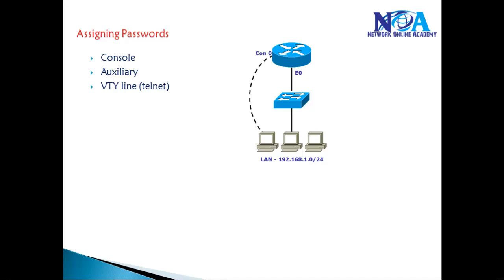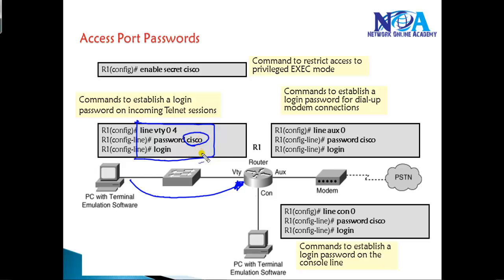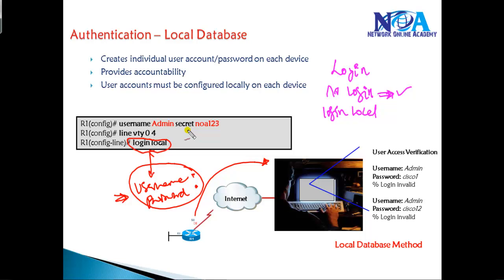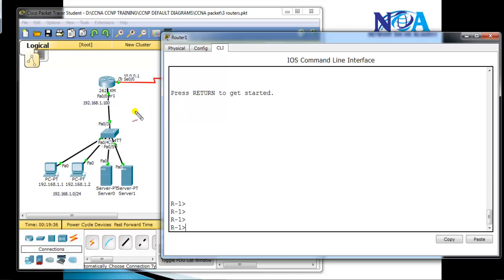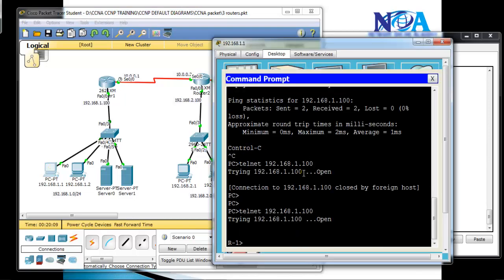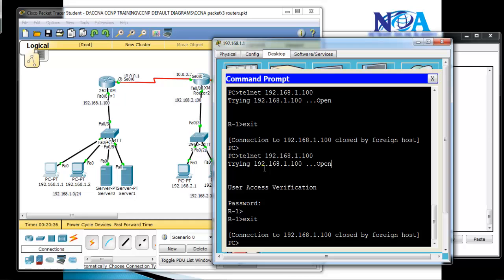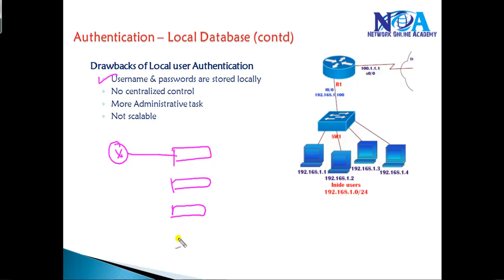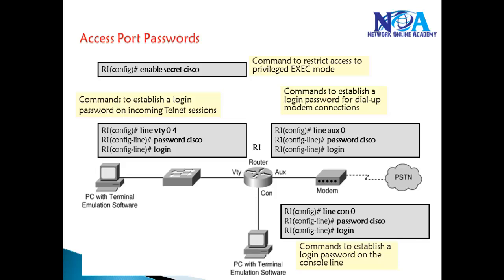Login authentication - Video By Sikandar Shaik || Dual CCIE (RS/SP) # 35012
🚀 Want to Secure Your Network Like a Pro? 🚀

Join Sikandar Shaik, a Dual CCIE (RS/SP), in this power-packed session where he unlocks the secrets of login authentication! This video is your one-stop guide to understanding network security, tailored for CCNP, CCIE, and networking enthusiasts alike.

In this video, Sikandar Sir will: 🔐 Dive into the world of Authentication – from local to remote methods
💥 Break down powerful protocols like RADIUS, TACACS+, and AAA with easy-to-understand real-world examples
🛠️ Show you hands-on configurations and troubleshooting tips on Cisco devices (routers, switches, firewalls)
⚡ Equip you with the knowledge to secure your network access and prevent unauthorized entry

Whether you're preparing for certification exams or simply want to enhance your network security skills, Sikandar Shaik’s teaching approach makes even the most complex topics easy and practical to apply in real-world scenarios. By the end, you'll be confident in setting up and managing secure login authentication across your network!

Why Should You Watch? 🔥 Expert Guidance: Get insights from a Dual CCIE (RS/SP), with years of experience in network security
💡 Master Network Authentication: Learn the most essential login methods to safeguard your network infrastructure
🧑‍🏫 Simplified Learning: Sikandar Shaik’s teaching style makes even advanced concepts like AAA, RADIUS, and TACACS+ easy to grasp
🚀 Boost Your Skills: Whether you’re prepping for CCNP or CCIE, this is the ultimate video for all aspiring network professionals

Video Highlights:
Master the Basics of Login Authentication: Understand its importance in securing your network
Step-by-Step Configurations: Learn real-world setup of RADIUS, TACACS+, and AAA
Troubleshooting Techniques: Gain practical knowledge to quickly resolve authentication issues
Cisco Focused: Get expert tips on configuring Cisco routers and switches securely
CCNP and CCIE Prep: Perfect for anyone serious about certification exams and career advancement in networking